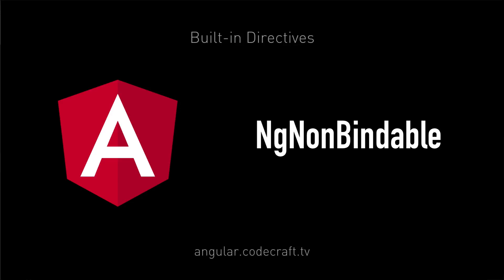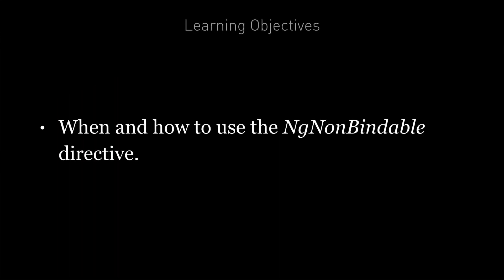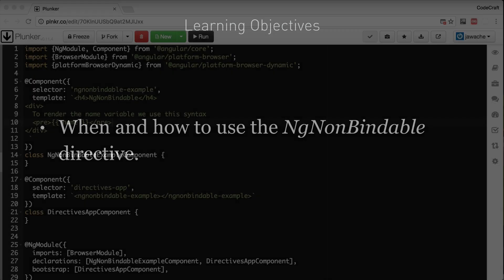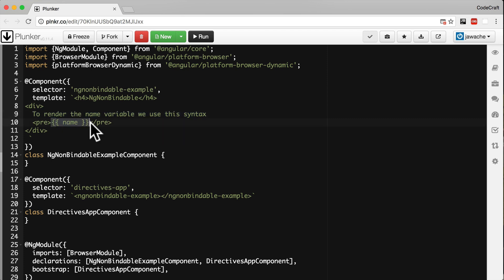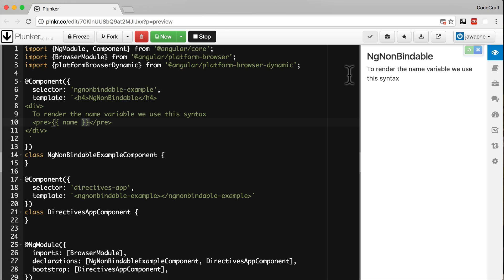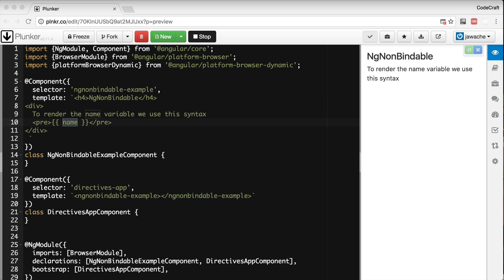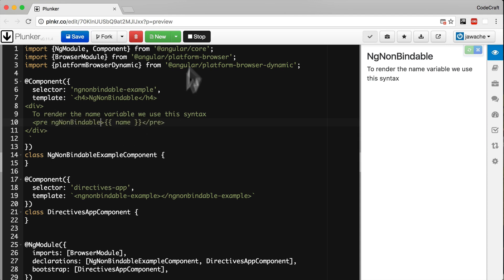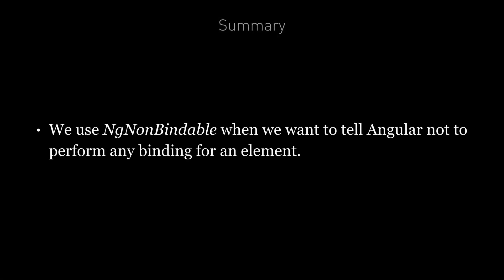EP 5.5 - Angular / Built-In Directives / NgNonBindable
We use NgNonBindable when we want to tell Angular not to perform any binding for an element.